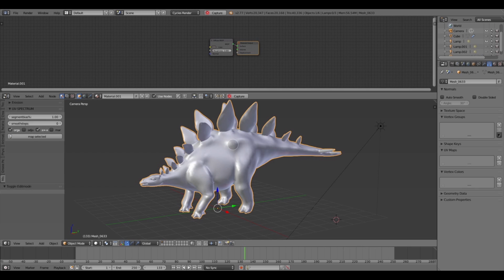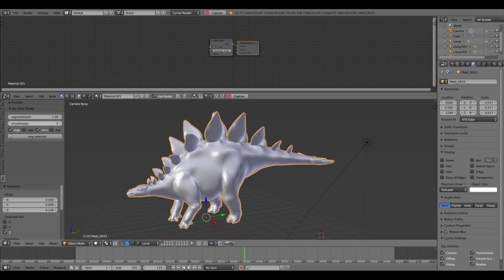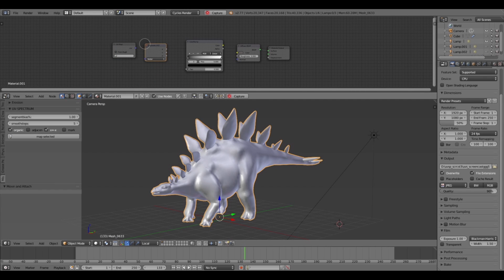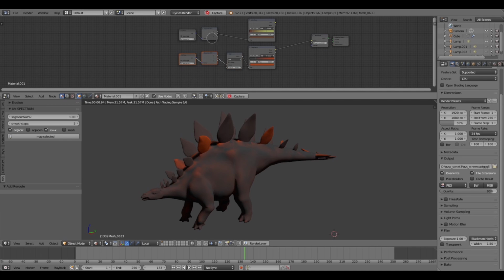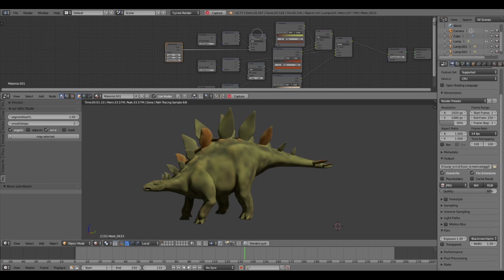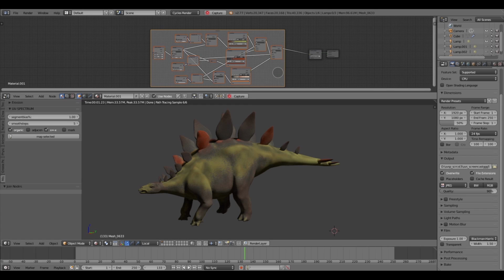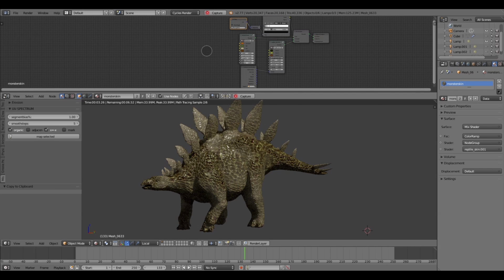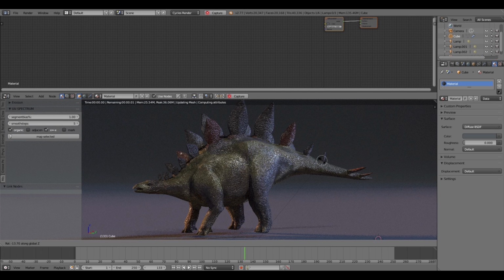uv spectrum - organic shading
organic shading with uv spectrum in cycles.